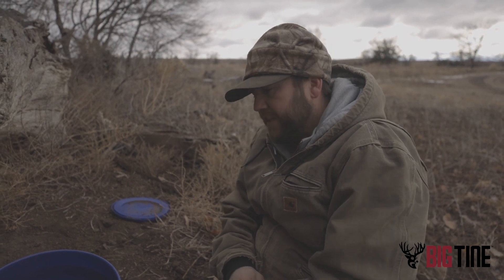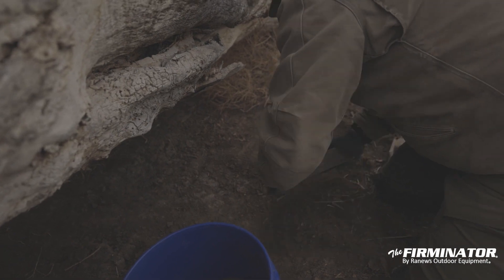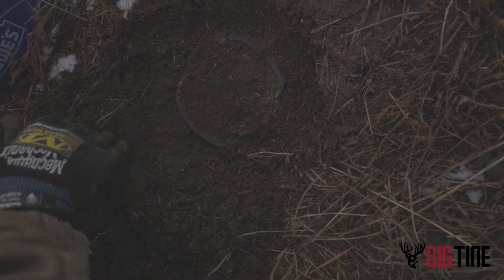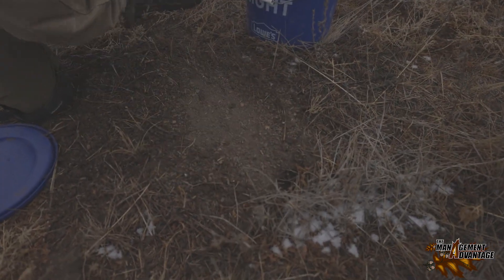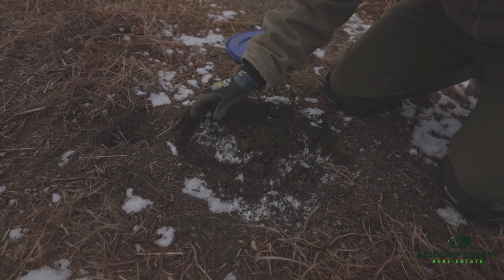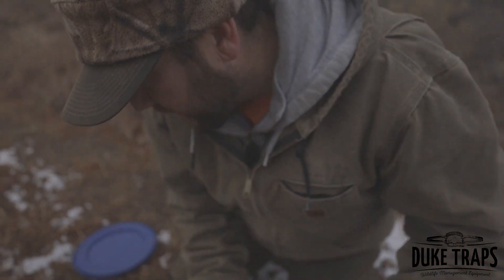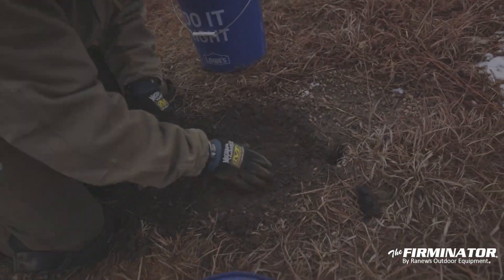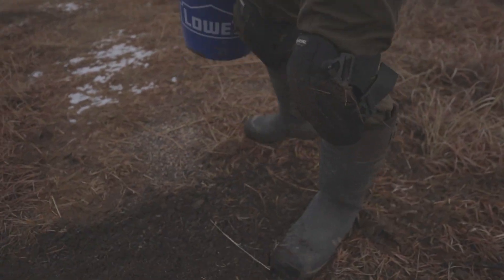How to Find Dry Dirt For Trapping in Cold or Wet Conditions - The Management Advantage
Properly functioning traps require using dry dirt if you want to catch coyotes. Sometime Mother Nature has other plans. Here's a tip to find dry dirt to bed your traps and keep the line rolling!